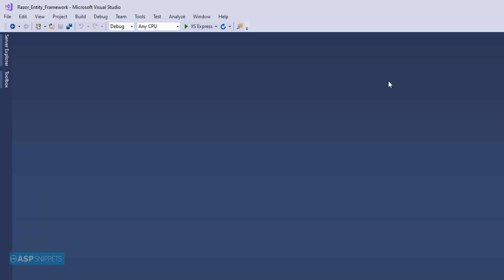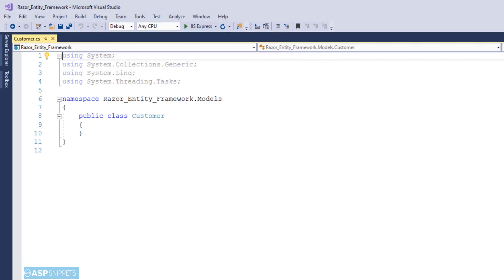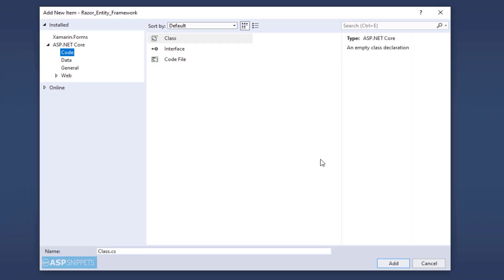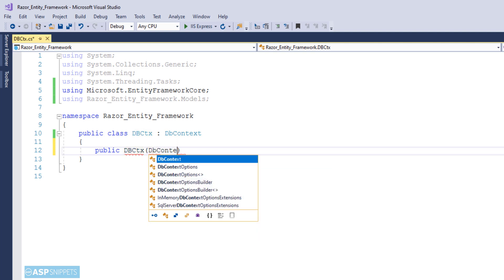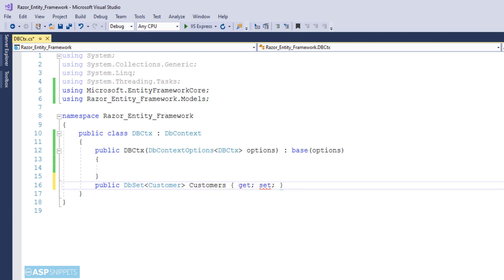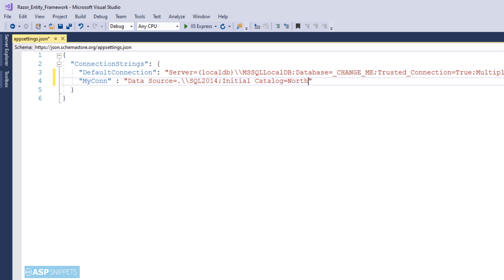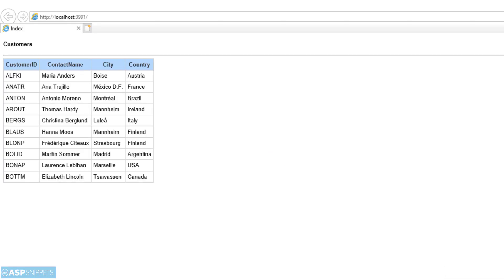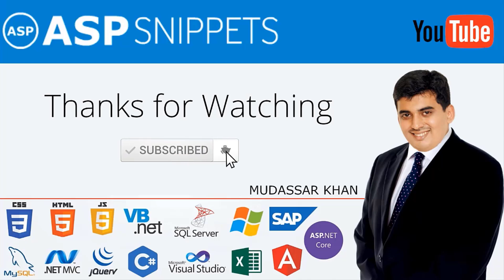Implement Entity Framework with Existing Database in ASP.Net Core Razor Pages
Here Mudassar Khan has explained how to use Entity Framework with existing Database in ASP.Net Core Razor Pages.

This video will explain how to configure Entity Framework and connect to the existing SQL Server database and retrieve the data in ASP.Net Core Razor Pages.

Chapters :
00:00 Introduction
00:19 Database Information
00:28 Installing Entity Framework Core package
00:54 Adding Model Class
01:59 Configuring Database Context
04:09 Adding connection string to the Database
04:53 Configuring connection to the Database
07:19 Fetching the data from Database
09:54 Displaying data in HTML Table
11:05 Demo